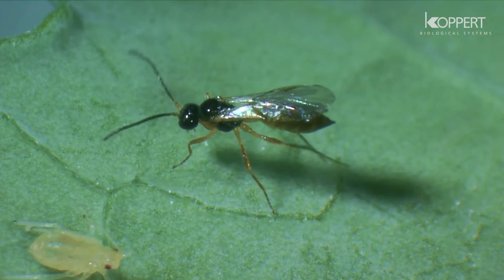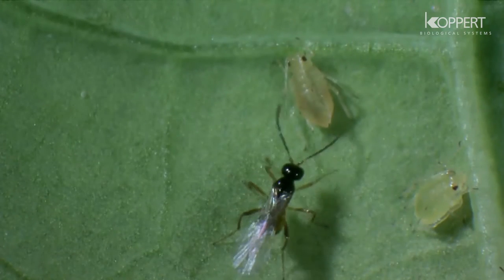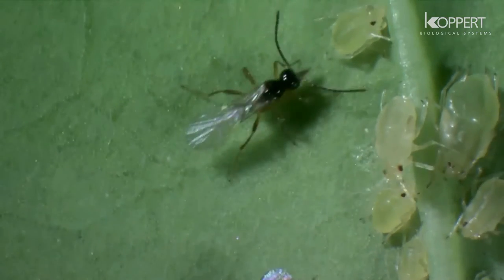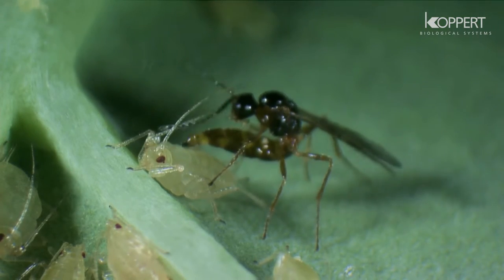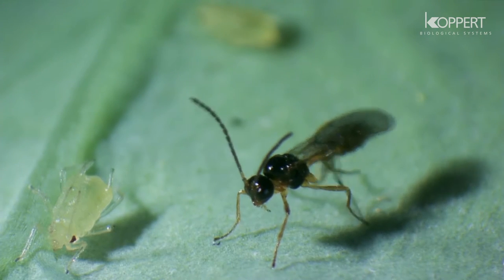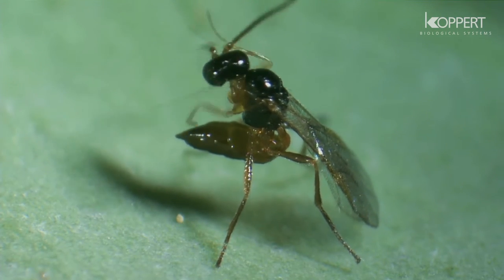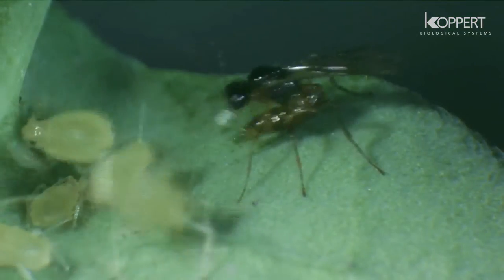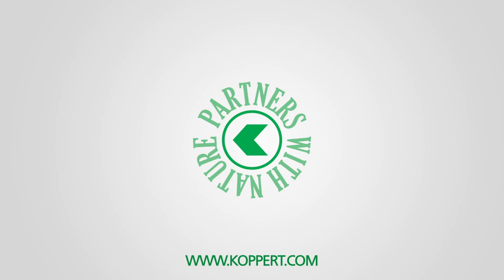Aphidius colemani ataca Myzus persicae